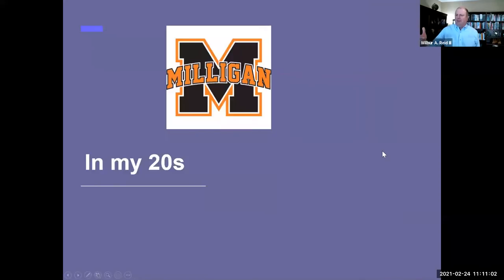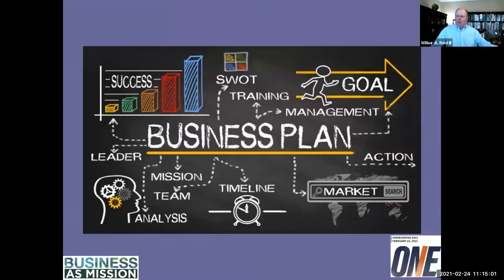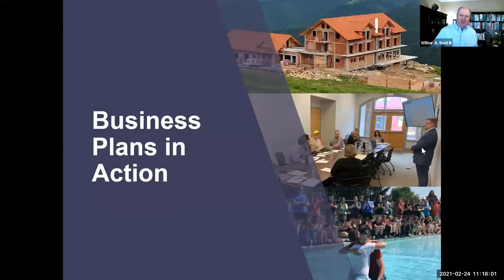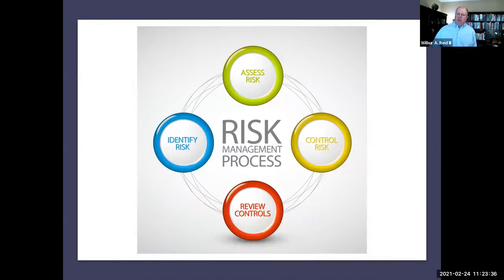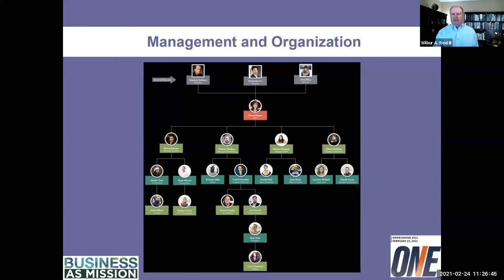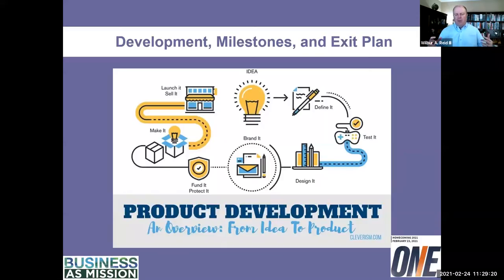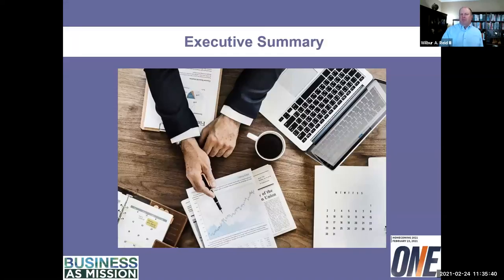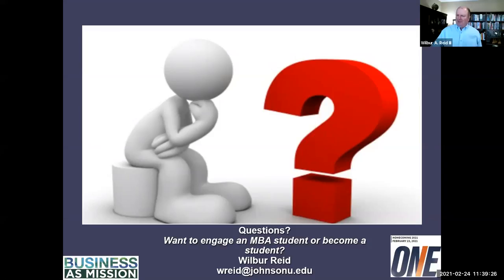The 1-Hour MBA - Wilbur Reid III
Wilbur's 1-Hour MBA in just over 30 minutes.